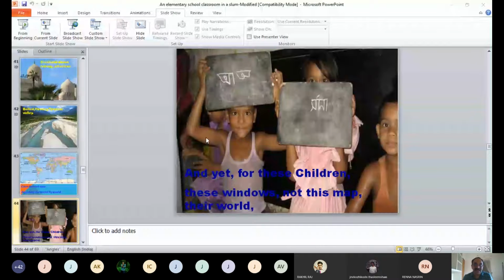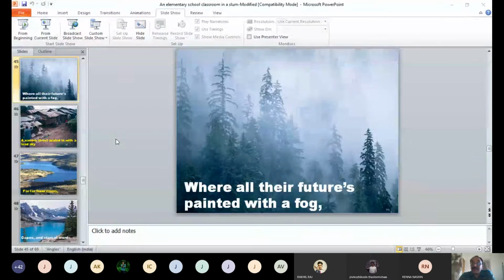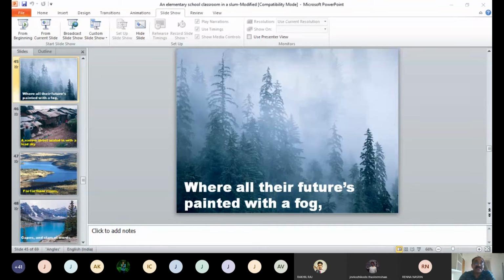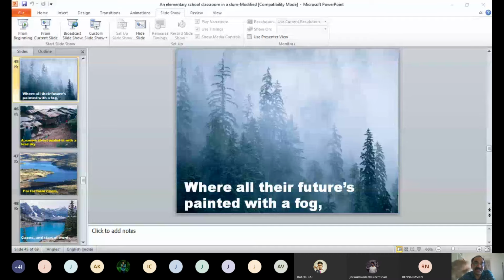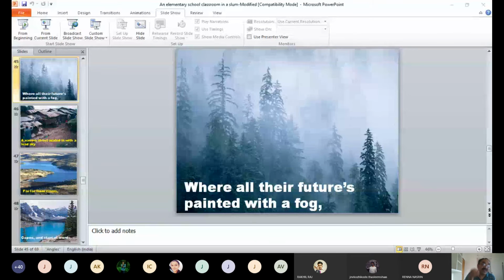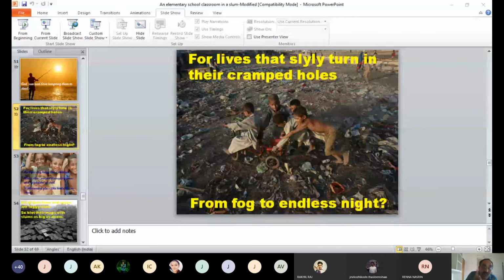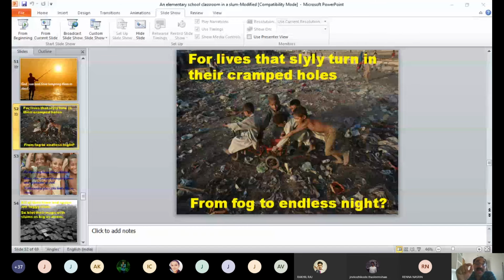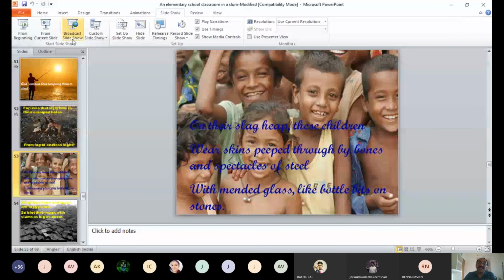An Elementary School Classroom in a Slum Part 4